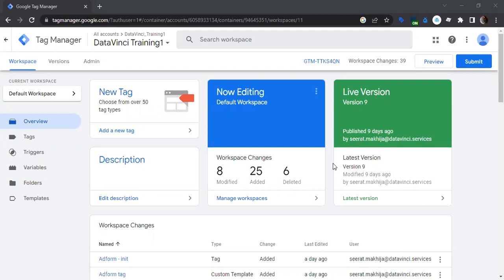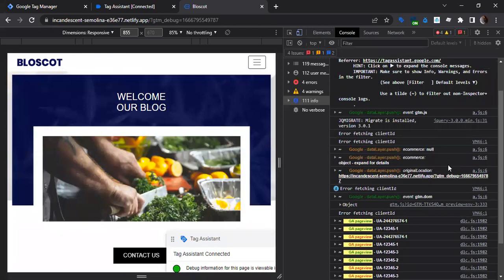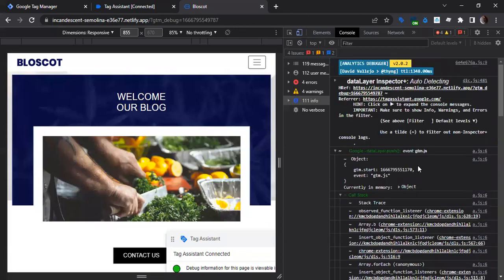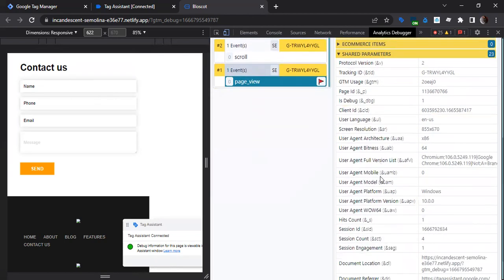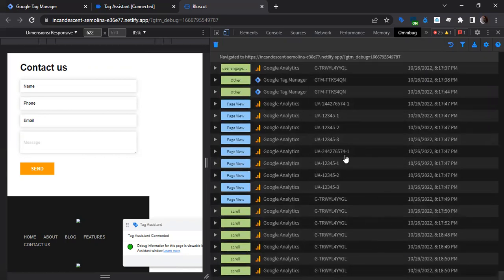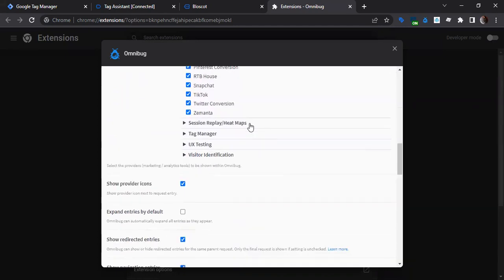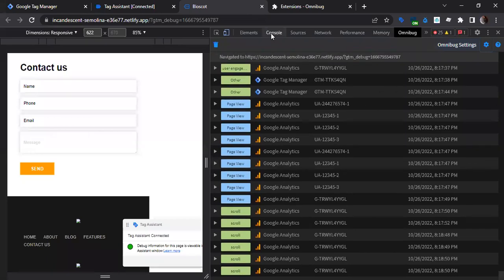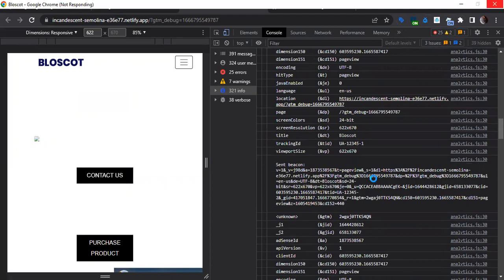How to use debugging tools